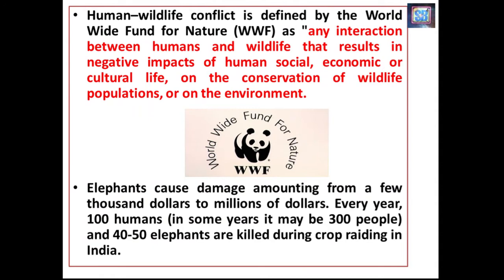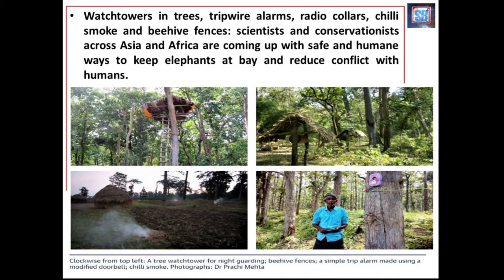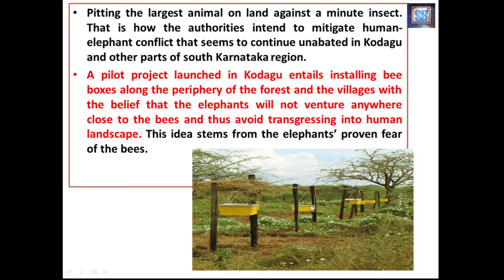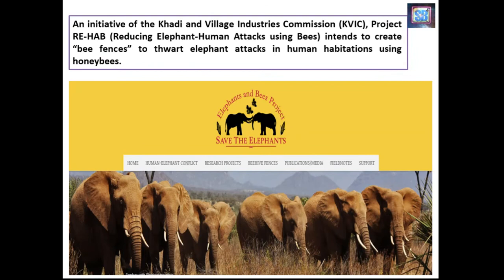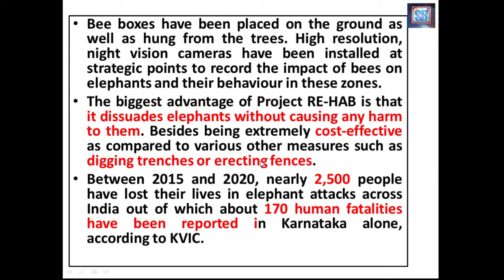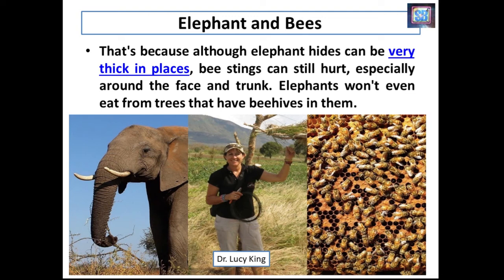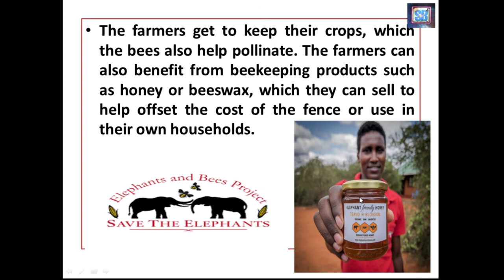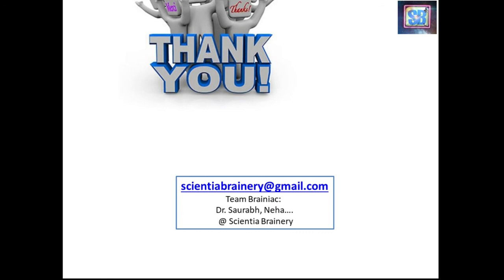Bees to save humans from elephants (Bee hives to mitigate human-elephant conflict)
Hi Everyone Welcome to Scientia Brainery
In this lecture, we have highlighted important points about Human-Animal Conflict
How bees can save Humans from elephants?
How Beehives can mitigate Human-Elephant conflict?
Why elephants are scared of bees?
Bees can save humans and elephants.
What is Project RE-HAB
Human-wildlife conflict is defined by the World Wide Fund for Nature (WWF) as "any interaction between humans and wildlife that results in negative impacts of human social, economic or cultural life, on the conservation of wildlife populations, or on the environment.

Watchtowers in trees, tripwire alarms, radio collars, chilli smoke, and beehive fences: scientists and conservationists across Asia and Africa are coming up with safe and humane ways to keep elephants at bay and reduce conflict with humans. India is home to an estimated 27,000 elephants, more than half the global Asian elephant (Elephas maximus) population.
• Pitting the largest animal on land against a minute insect. That is how the authorities intend to mitigate the human-elephant conflict that seems to continue unabated in Kodagu and other parts of the south Karnataka region.
• A pilot project launched in Kodagu entails installing bee boxes along the periphery of the forest and the villages with the belief that the elephants will not venture anywhere close to the bees and thus avoid transgressing into the human landscape. This idea stems from the elephants’ proven fear of the bees.
RE-HAB Project
An initiative of the Khadi and Village Industries Commission (KVIC), Project RE-HAB (Reducing Elephant-Human Attacks using Bees) intends to create “bee fences” to thwart elephant attacks in human habitations using honeybees.
• The pilot project was launched at four locations around Chelur village in the Kodagu district. These spots are located on the periphery of Nagarahole National Park and Tiger Reserve, known conflict zones.
• KVIC has set up 15 to 20 interspersed bee boxes at each of the four locations. The bee boxes are set up in the passageways of human-elephant conflict zones to block the entrance of elephants to human habitations.
• The boxes are connected with a string so that when elephants attempt to pass through, a tug causes the bees to swarm the elephant herds and dissuade them from progressing further.
• Bee boxes have been placed on the ground as well as hung from the trees. High resolution, night vision cameras have been installed at strategic points to record the impact of bees on elephants and their behavior in these zones.
• The biggest advantage of Project RE-HAB is that it dissuades elephants without causing any harm to them. Besides being extremely cost-effective as compared to various other measures such as digging trenches or erecting fences.
• Between 2015 and 2020, nearly 2,500 people have lost their lives in elephant attacks across India out of which about 170 human fatalities have been reported in Karnataka alone, according to KVIC.
• That's because although elephant hides can be very thick in places, bee stings can still hurt, especially around the face and trunk. Elephants won't even eat from trees that have beehives in them.
• The farmers get to keep their crops, which the bees also help pollinate. The farmers can also benefit from beekeeping products such as honey or beeswax, which they can sell to help offset the cost of the fence or use in their own households.
NAGARAHOLE NATIONAL PARK
• Nagarahole is derived its name from Naga, which means snake and Hole refers to as streams. The park is also known as Rajiv Gandhi National Park located in Kodagu and Mysore District. Kannada is the local language around the National park
• Nagarahole Park is declared as a thirty-seventh Tiger Reserve in India. It is also considered a World Heritage site by UNESCO.
• Three of the park namely Bandipur, Mudumalai & Wayanad Wildlife Sanctuary are adjacent to the Nagarahole
• Bengal Tiger, Indian Leopard, Sloth Bear, Striped Hyena are the predators that can be spotted in the park.
• Herbivores like Elephants, Chital, Sambar Deer, and Barking Deer are also spotted around the national park.